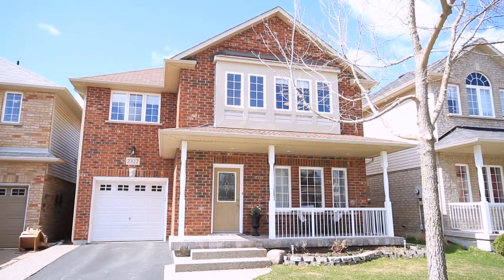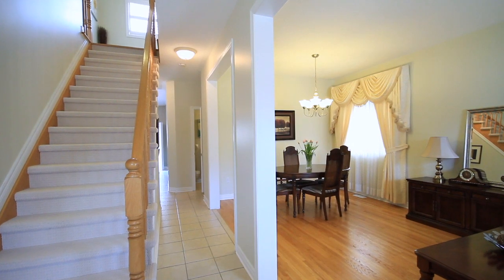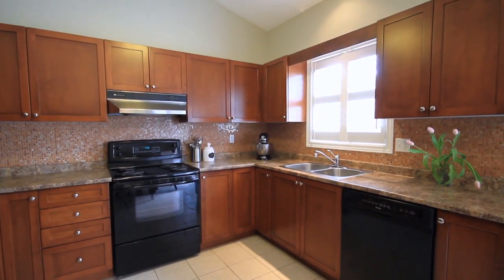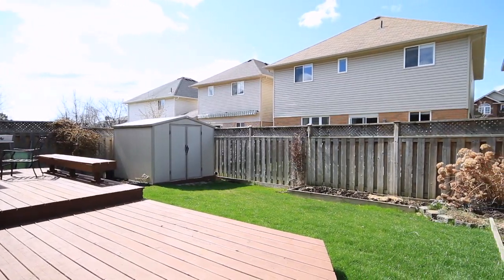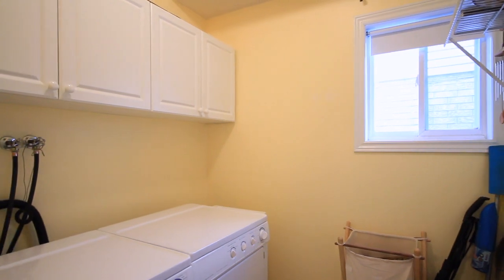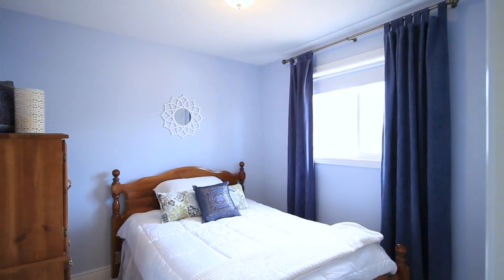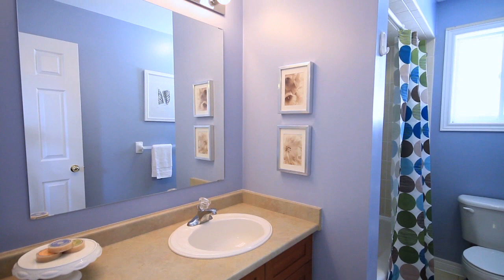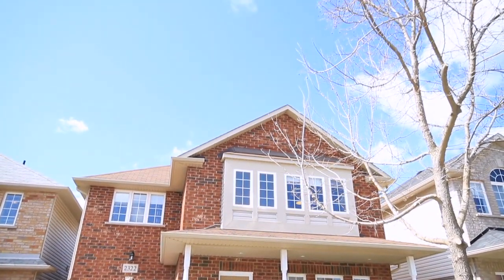2322 Orchard Road, Burlington